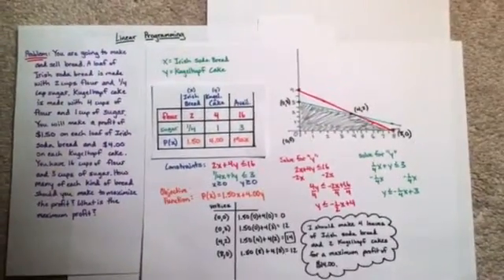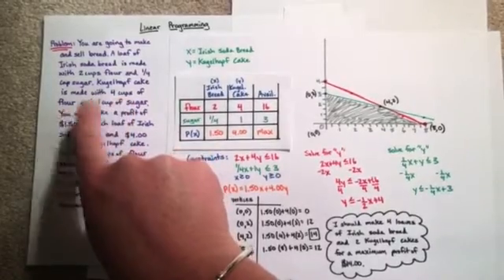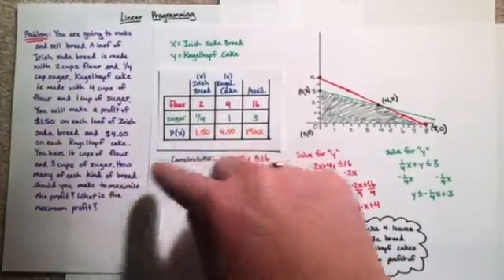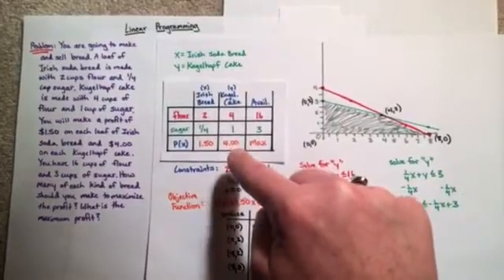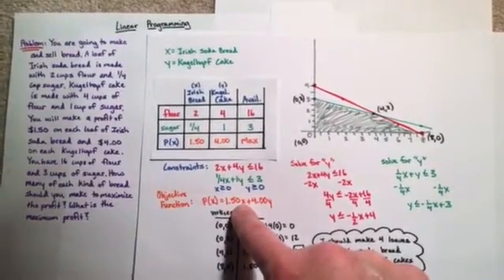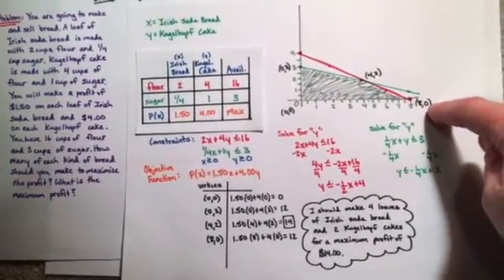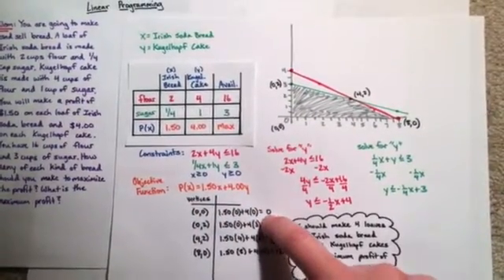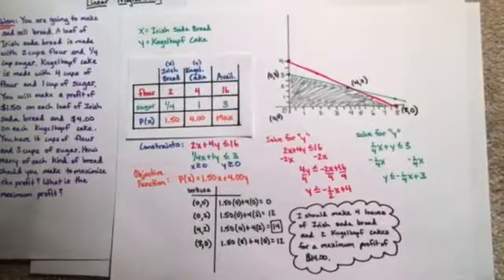Unit 1 test remediation helper